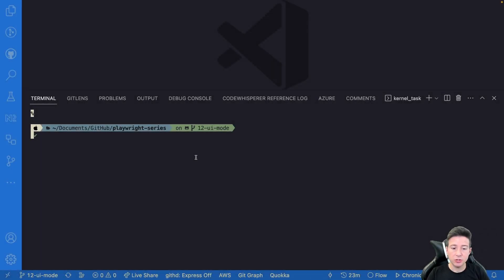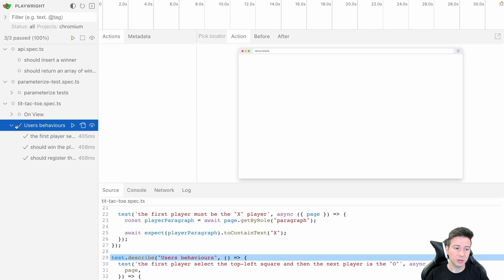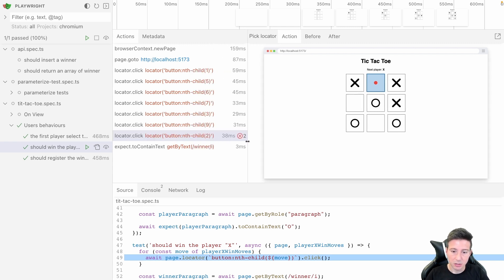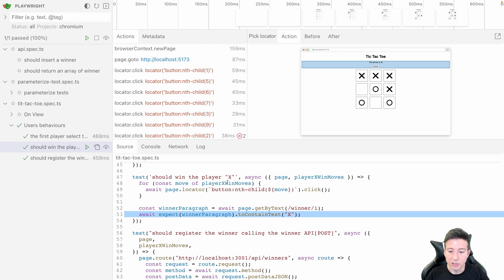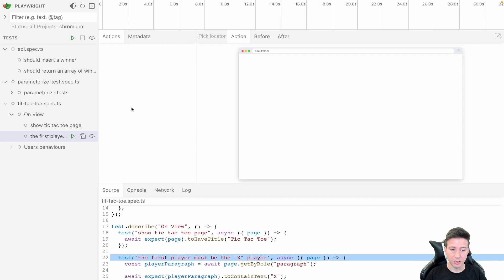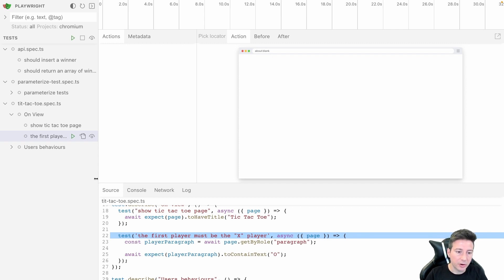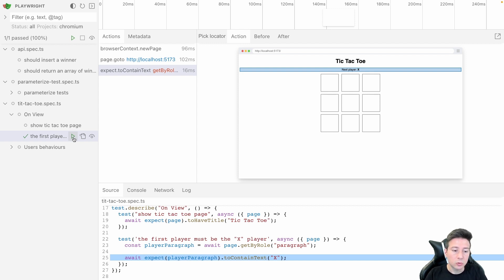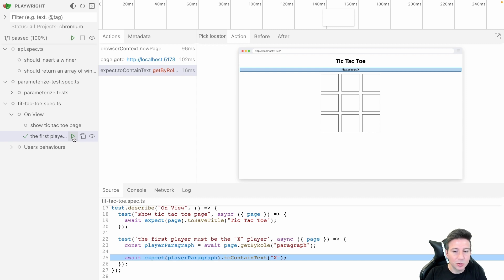Playwright with UI Mode is awesome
This video shows how the Ui Mode works in playwright and its benefits in your daily work.
You'll learn:
- how to open it
- how to run
- how to debug tests